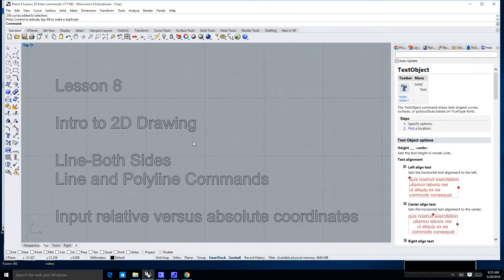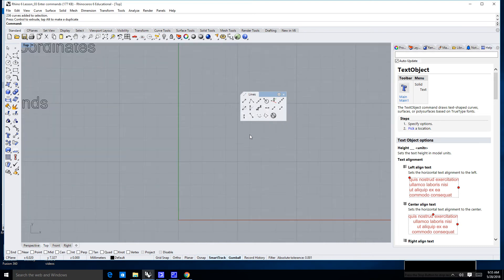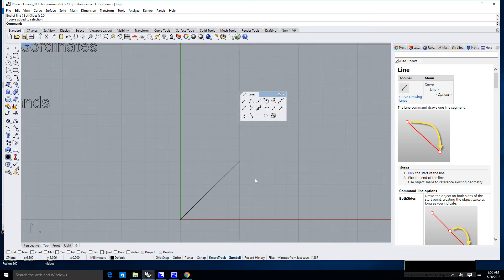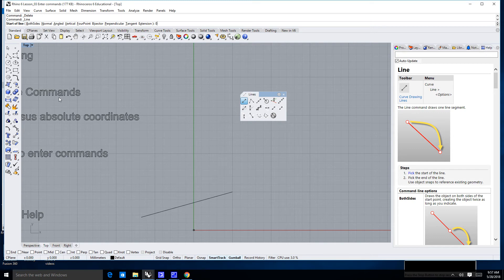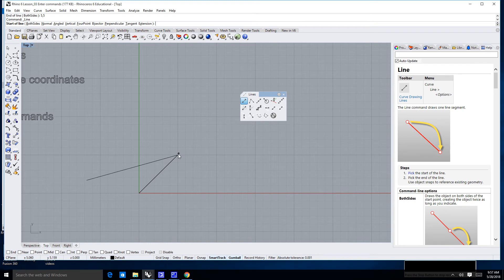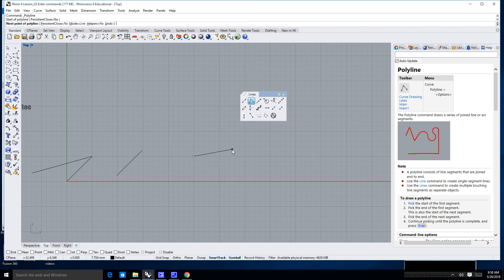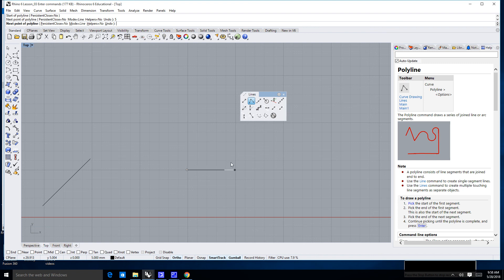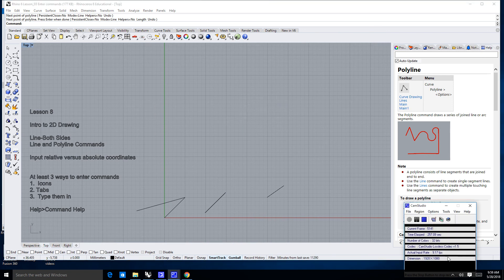Rhino 6 Lesson 08 Drawing Lines and Polylines in Rhino 6 using absolute or relative coordinates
Rhino 6 Lesson_08 Drawing Lines and Poly lines in Rhino 6 using absolute or relative coordinates